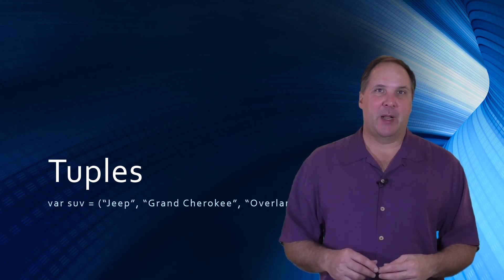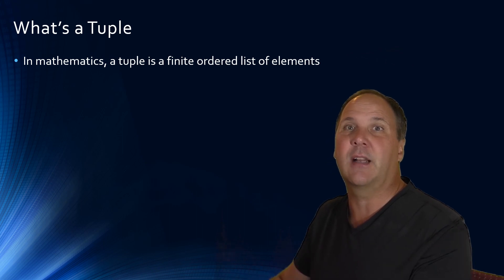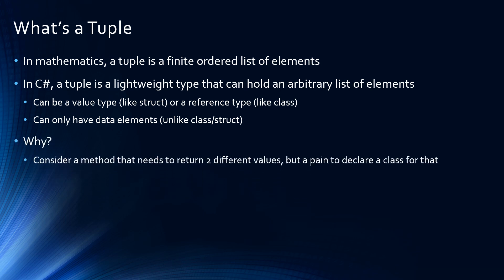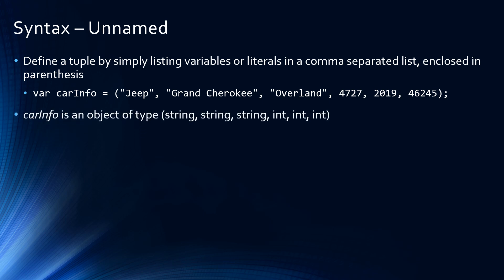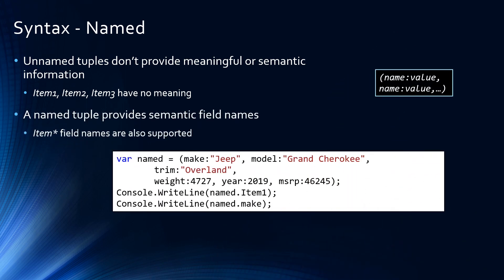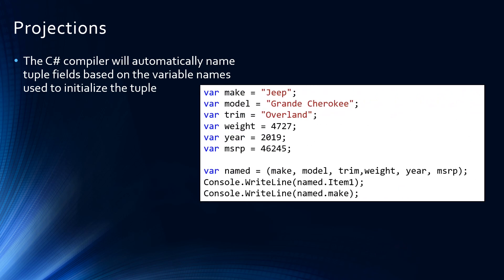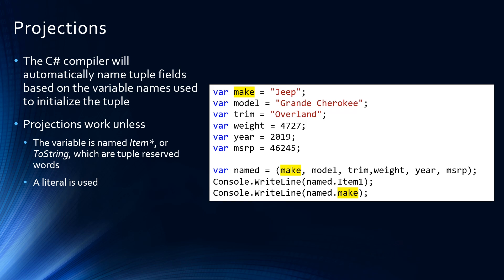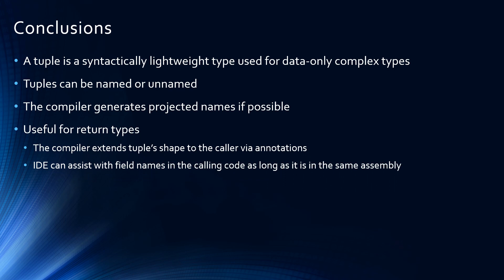Tuples in C#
This "Learn it Short" 5 minute lesson introduces C# Tuples.